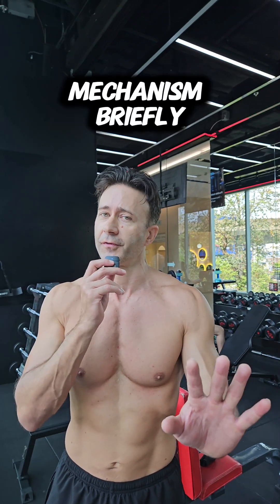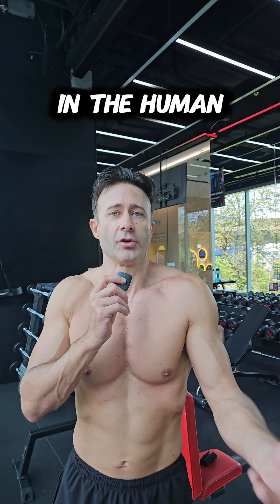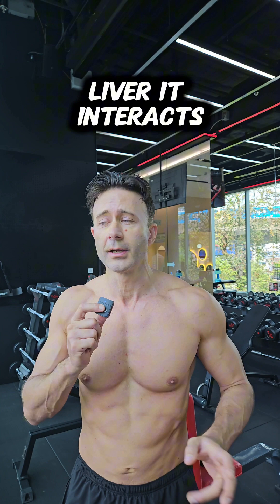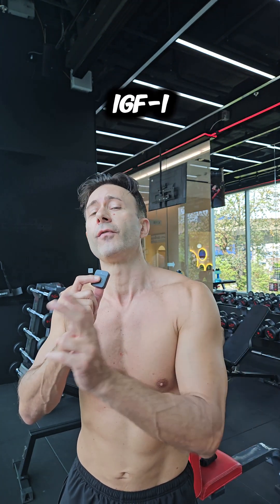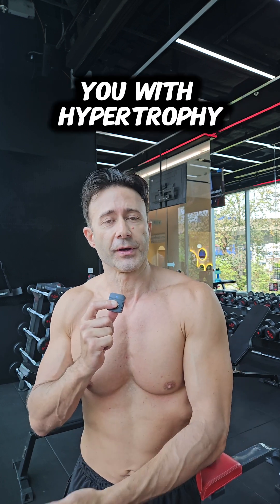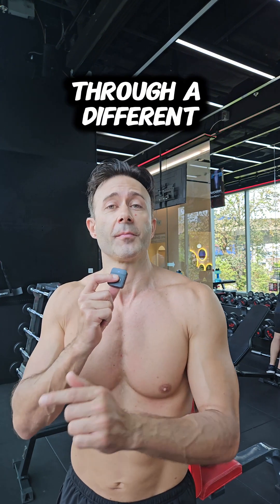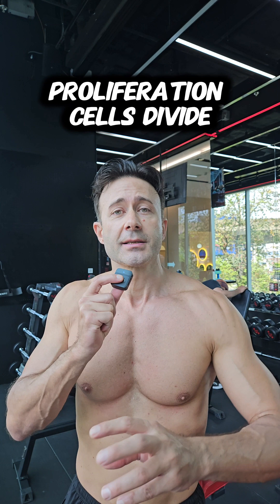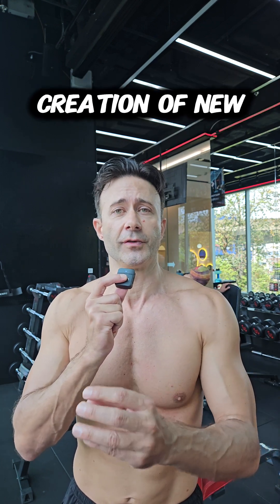HGH and Muscle Growth | The Complete Guide Beyond IGF-1 | Hormones and Longevity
Discover the full story behind HGH and muscle growth. Learn how HGH not only stimulates IGF-1 production for hypertrophy but also triggers hyperplasia by increasing cell proliferation and activating satellite cells. Understand the complex mechanisms behind building new muscle fibers and thickening existing ones.

Ever wondered how HGH helps build muscle? It's not just about IGF-1! This video dives into the multiple mechanisms behind HGH's muscle-building effects. We'll explore:

Hyperplasia: How HGH can increase the number of muscle cells for more growth potential.
Dormant Cell Activation: Waking up "sleeping" muscle cells for enhanced muscle tissue.
The Power of IGF-1: We won't forget this key player, explaining its role in muscle protein synthesis.
Get the full picture on HGH and muscle building!

🍁 𝘼𝙗𝙤𝙪𝙩 𝙎𝙢𝙖𝙧𝙩 𝙃𝙤𝙧𝙢𝙤𝙣𝙚𝙨 𝙖𝙣𝙙 𝙇𝙤𝙣𝙜𝙚𝙫𝙞𝙩𝙮 🍁
Welcome to Smart Hormones and Longevity, your ultimate destination for achieving fitness goals and extending your lifespan safely and effectively. With over 30 years of experience, our channel is dedicated to providing medically-designed programs that focus on natural hormone balance and optimal performance. We believe in empowering you with the knowledge and tools to enhance your health, vitality, and overall well-being.